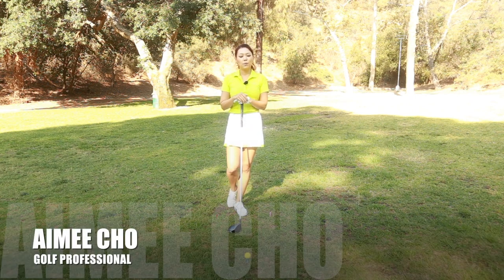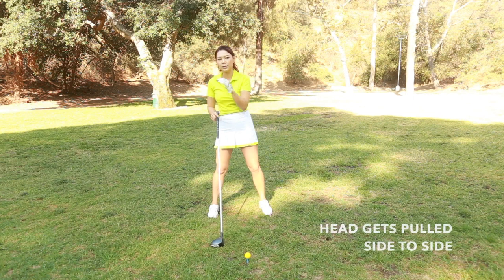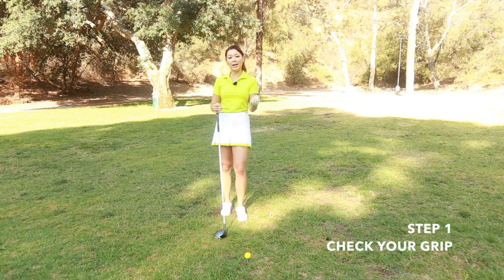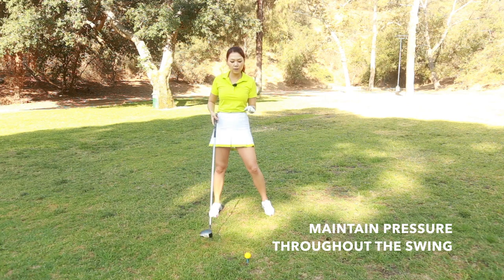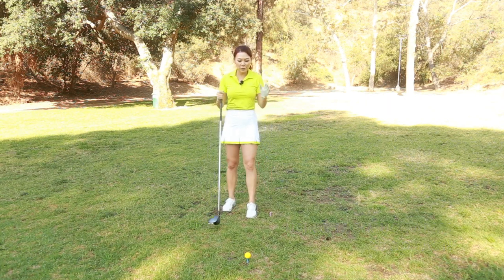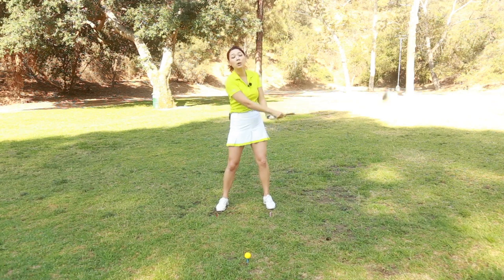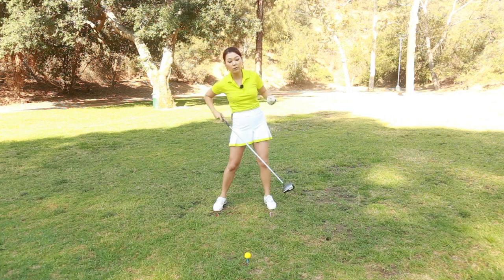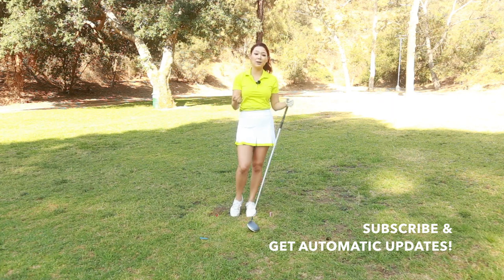Preventing Injuries + More Distance! | Golf with Aimee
Aimee talks about some mechanical faults that cause minor injuries such as golfer's elbow, pain in the arms, back, and ribs. Try the drill she shows you, so you can prevent injuries and in doing so, you will pick up more distance!!